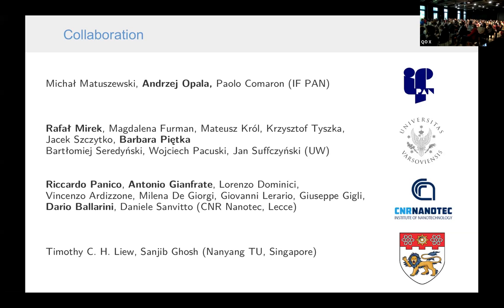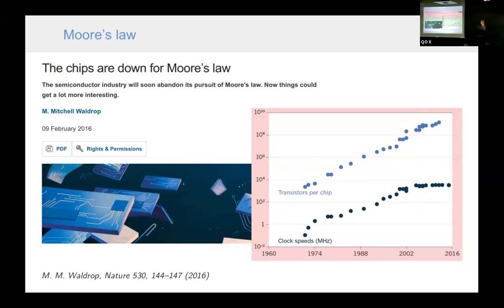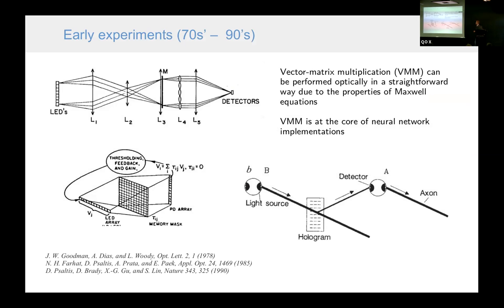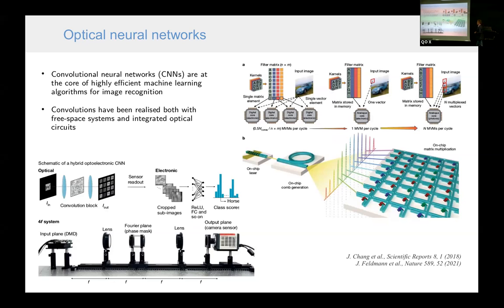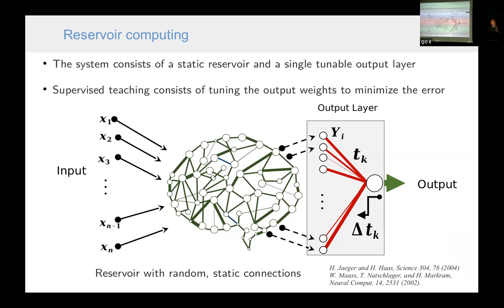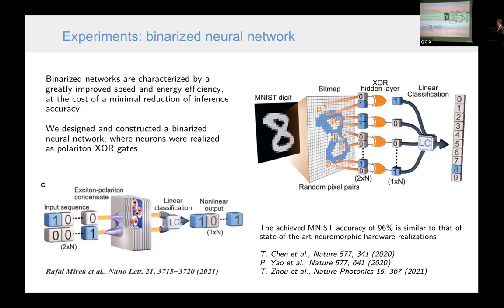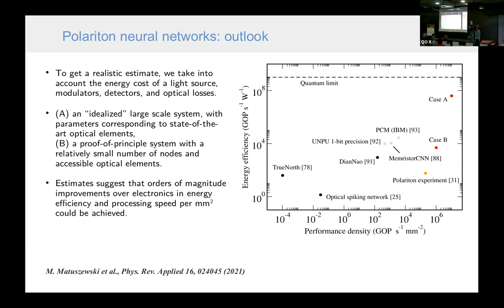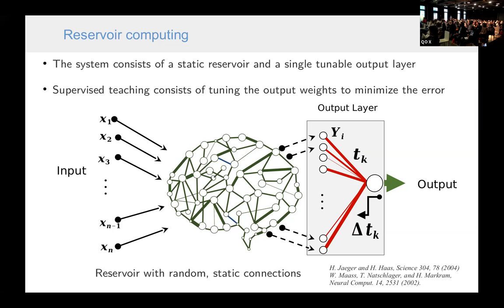Michał Matuszewski "Optical neural networks"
Michał Matuszewski
Institute of Physics, Polish Academy of Sciences, Warsaw, Poland
"Optical neural networks"
Invited lecture at Quantum Optics X Conference
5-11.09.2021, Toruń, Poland